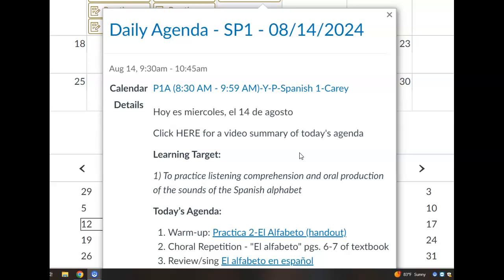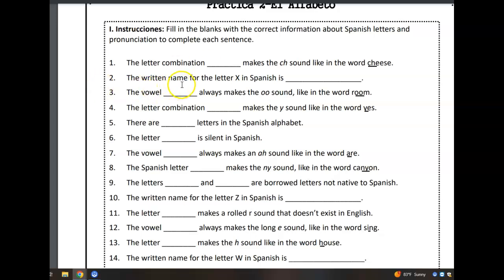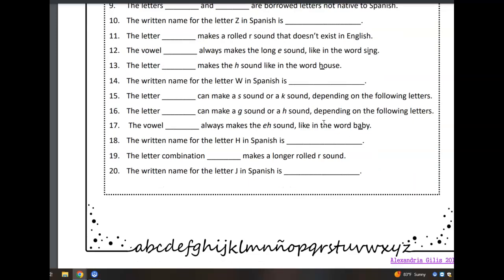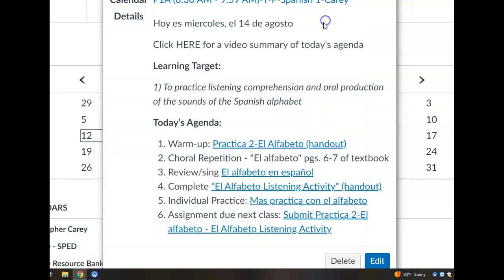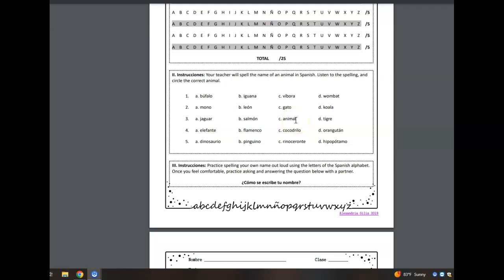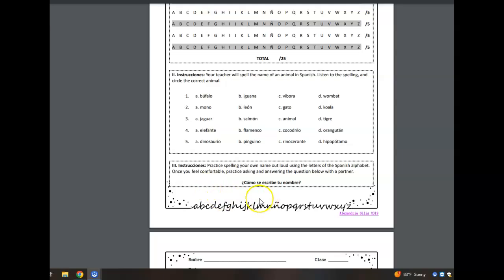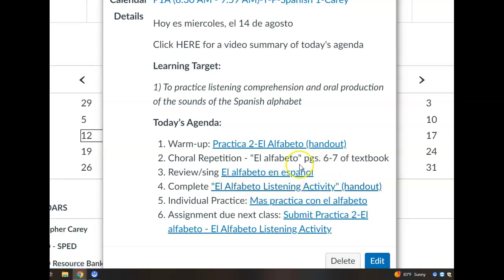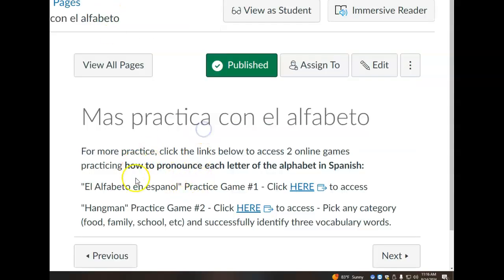Daily Agenda - SP1 - 08/14/2024